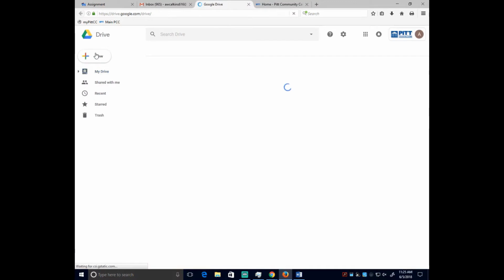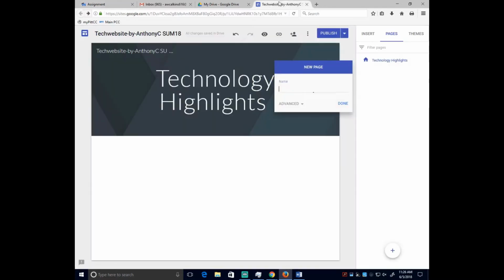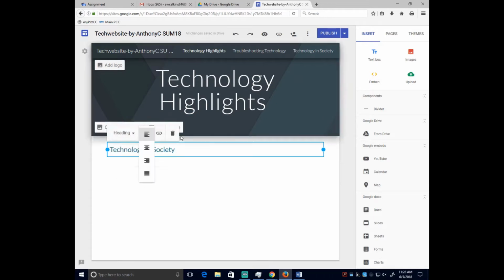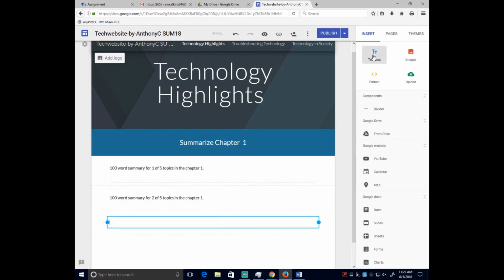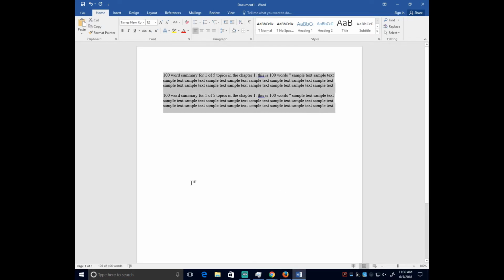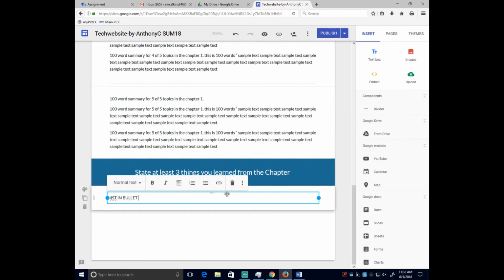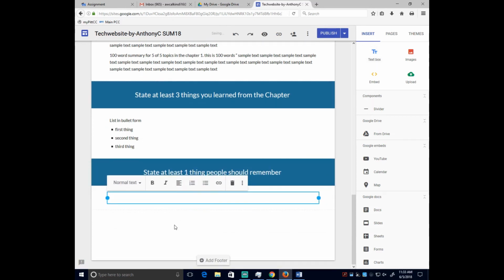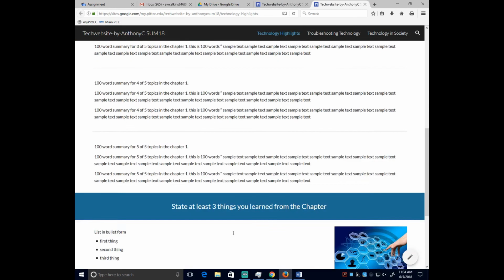Web Design Using Google Sites (Part 1 of 3)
Please contact your instructor with any questions.